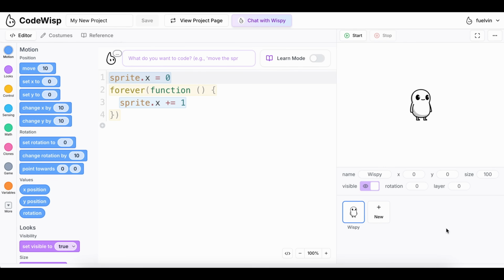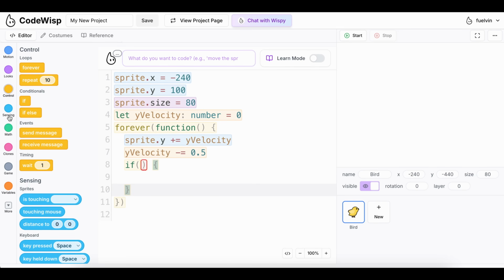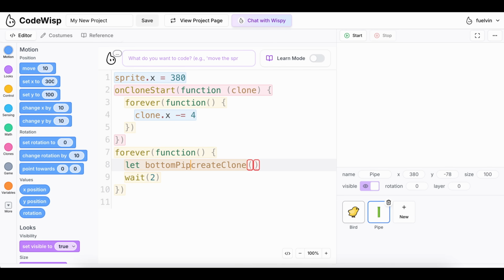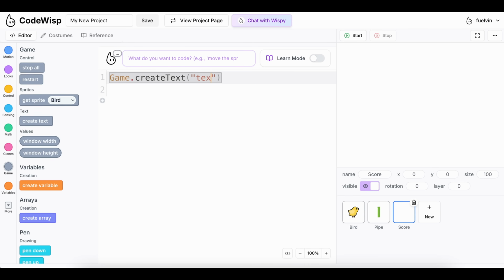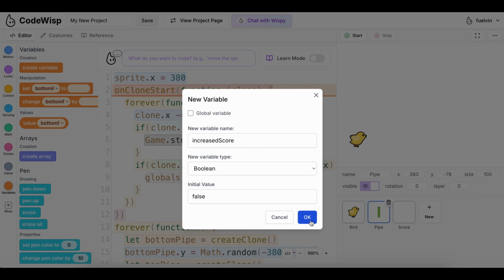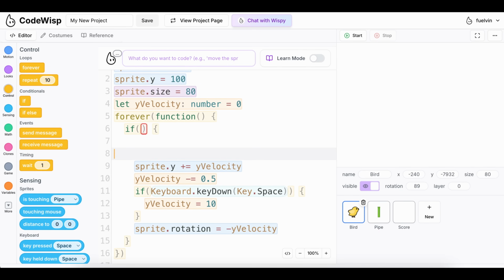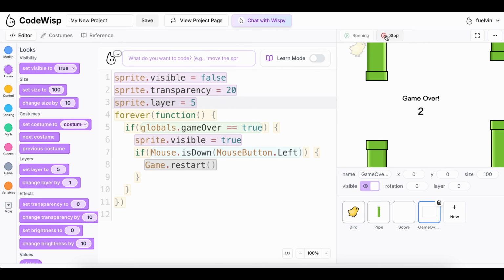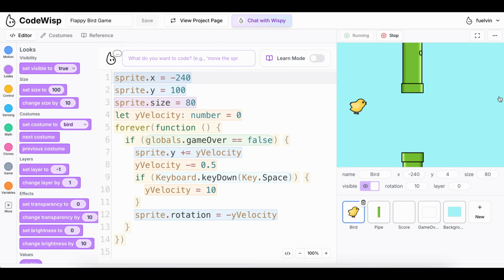CodeWisp Tutorial: How to Make (and Publish) Flappy Bird in 23 Minutes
In this video, you'll learn how to make and publish a flappy bird game in just 23 minutes using real code with CodeWisp!

CodeWisp is a beginner-friendly game development platform where you can create, share, and publish games easily using real code. Similar to Scratch, it offers blocks that you can drag onto the editor, where it then turns into code. There's also AI assisted code generation and debugging. Try it out and let me know what you think!

Timestamps:
0:00 Intro
0:12 Bird
4:12 Pipe
9:34 Score
14:14 Game over
20:44 Background
21:35 Publishing